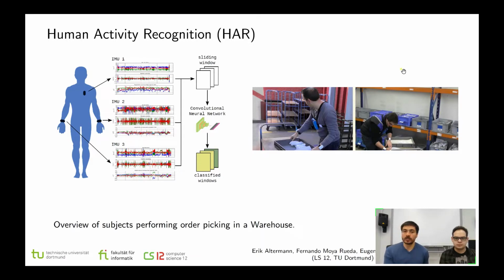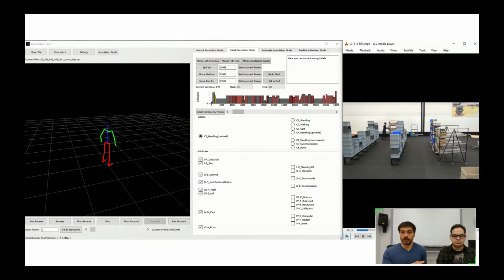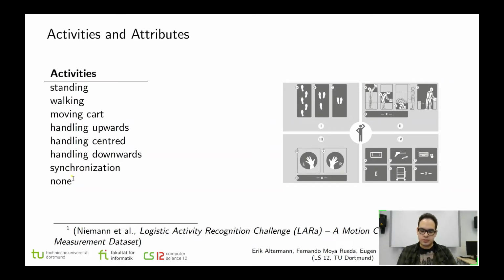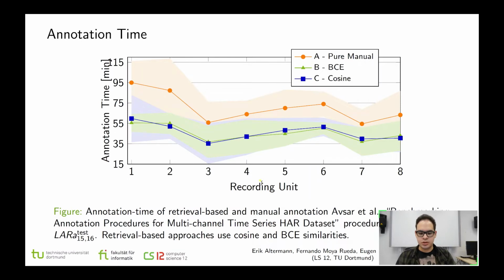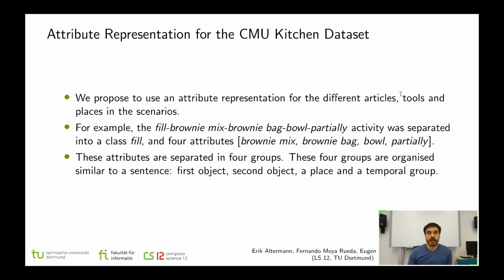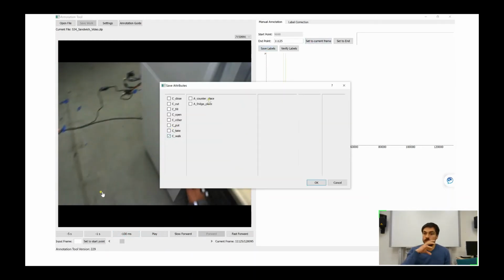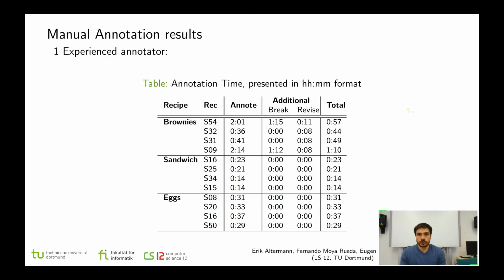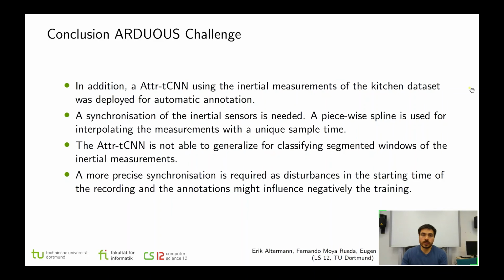PRE-RECORDED VIDEO: ARDUOUS - Retrieval-based Annotation of Multi-channel Time Series Data for HAR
ARDUOUS - Pre-Recorded Video : Retrieval-based Annotation of Multi-channel Time Series Data for HAR